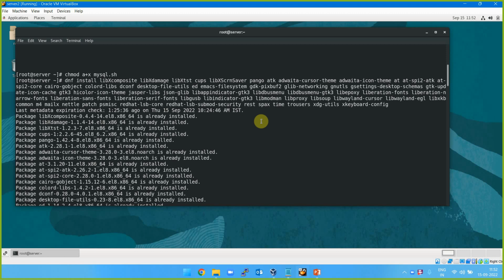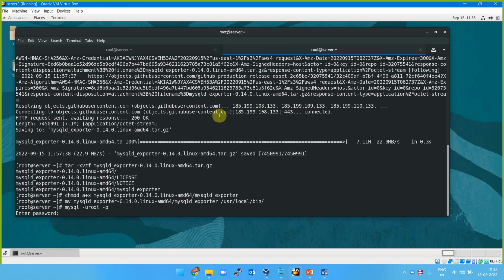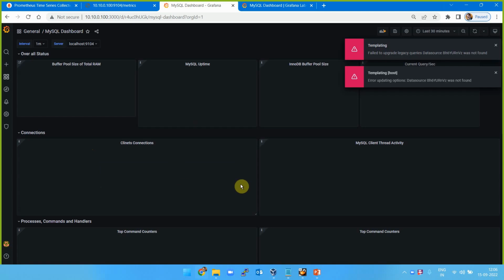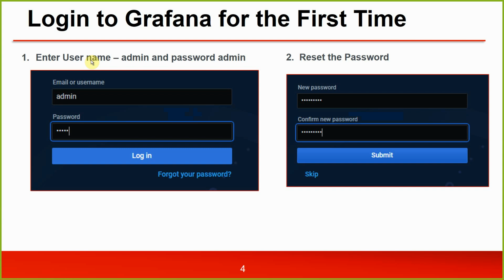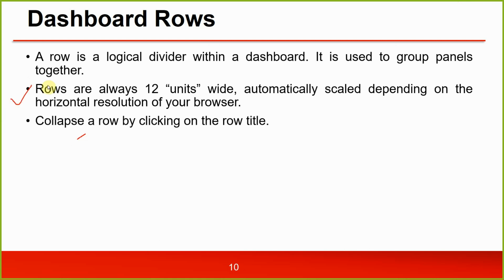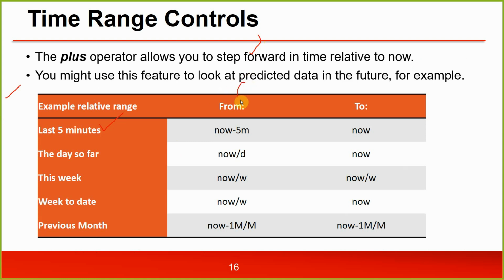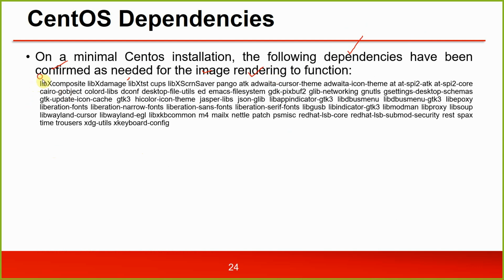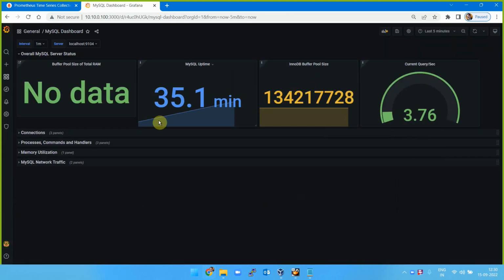Grafana Features | Grafana Tutorial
A dashboard is a set of one or more panels organized and arranged into one or more rows. Grafana ships with a variety of Panels. Grafana makes it easy to construct the right queries, and customize the display properties so that you can create the perfect dashboard for your need.
Each panel can interact with data from a configured Data Source such as Prometheus, OpenTSDB, MySQL, Microsoft SQL Server etc.
Dashboard Rows
A row is a logical divider within a dashboard. It is used to group panels together. Rows are always 12 “units” wide, automatically scaled depending on the horizontal resolution of your browser. Collapse a row by clicking on the row title. If you save a dashboard with a row collapsed, then it saves in that state and does not load those graphs until you expand the row. A row can be created dynamically by using variables.